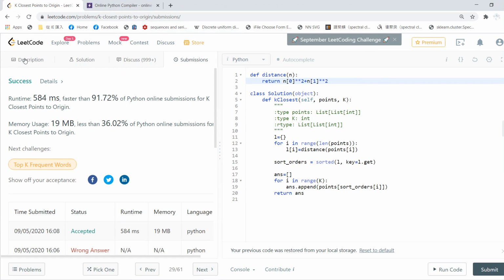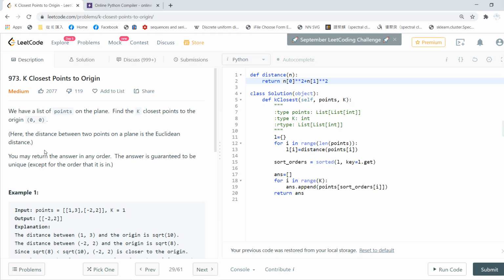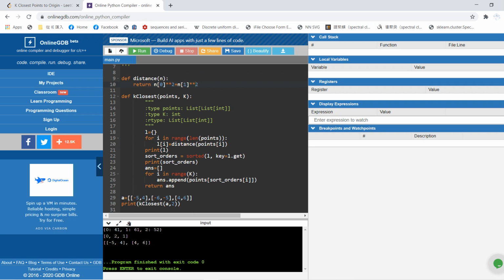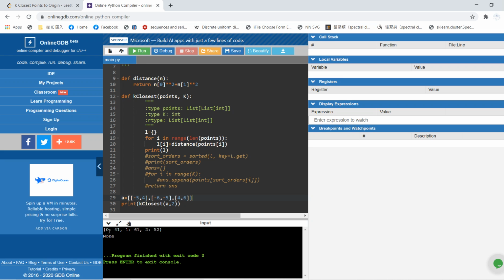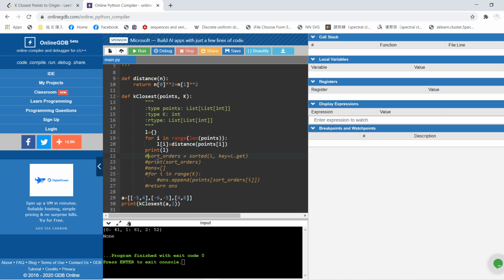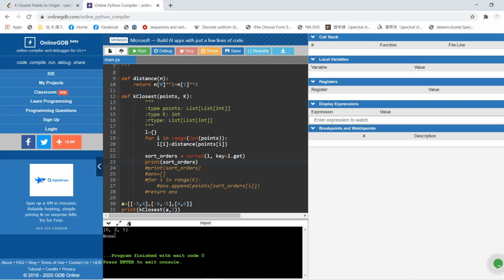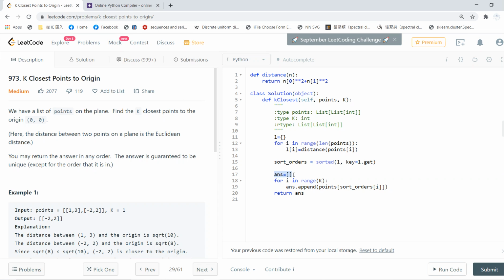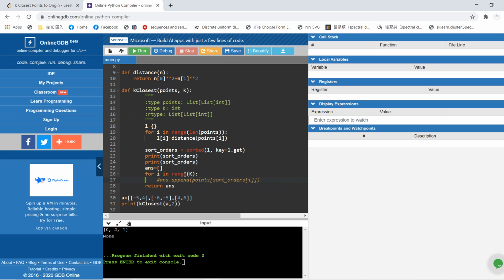Leetcode solving 973. K Closest Points to Origin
We have a list of points on the plane.  Find the K closest points to the origin (0, 0).

(Here, the distance between two points on a plane is the Euclidean distance.)

You may return the answer in any order.  The answer is guaranteed to be unique (except for the order that it is in.)